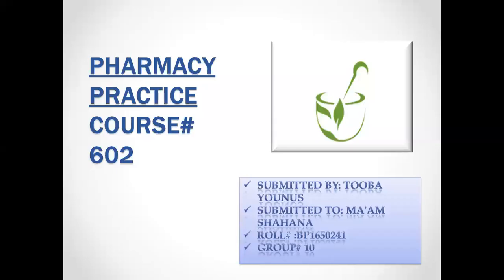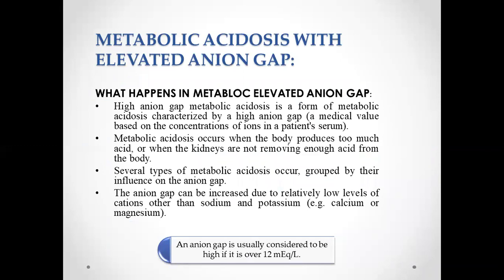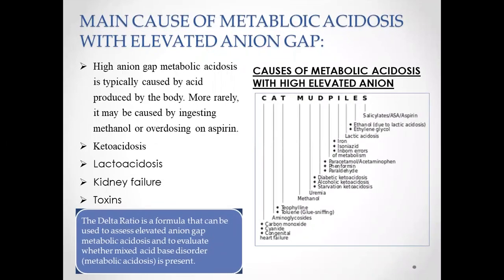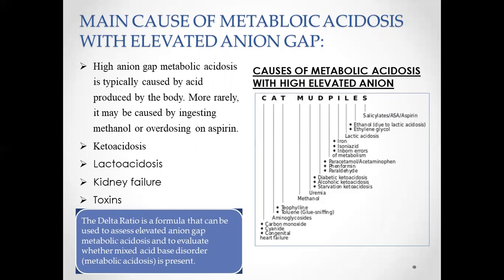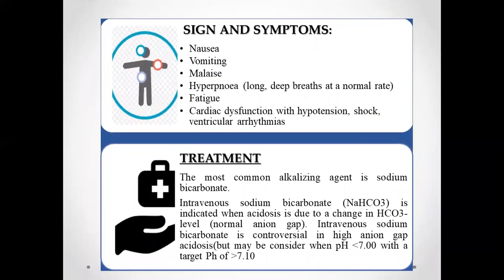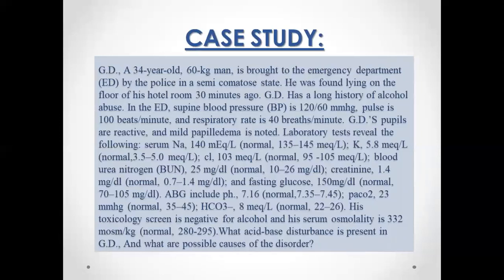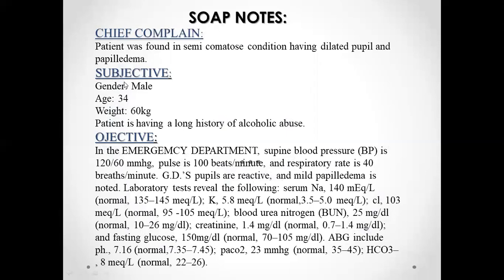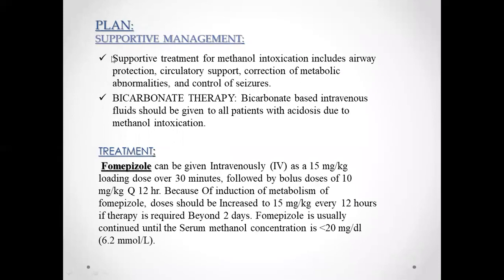Acid base disorders; Metabolic acidosis